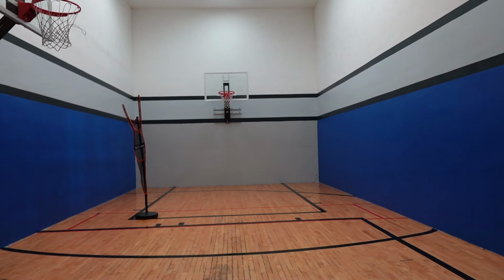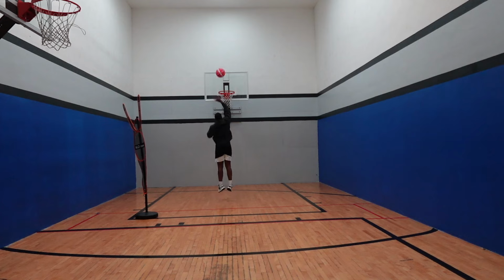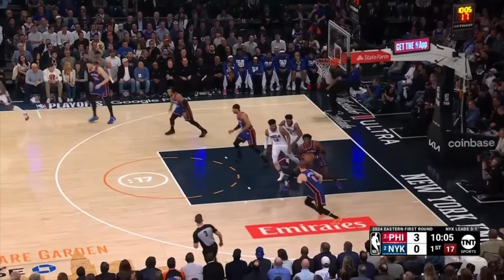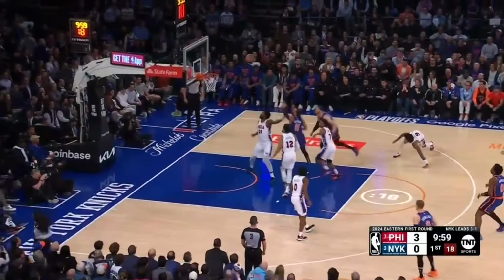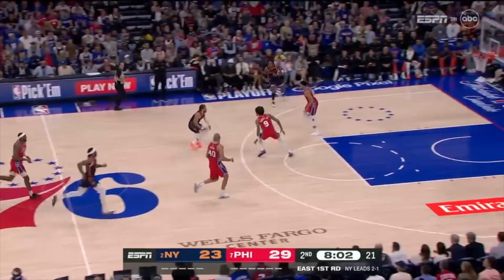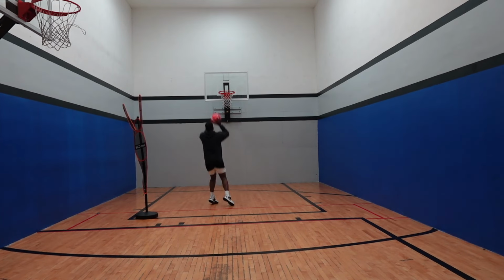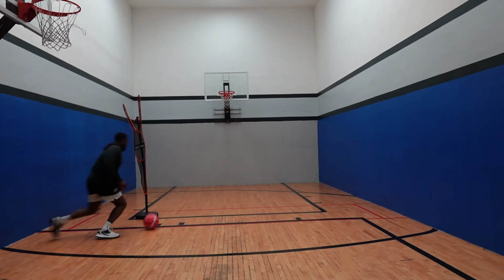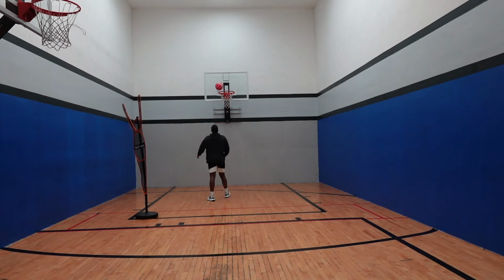Transition Push Cross | JALEN BRUNSON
2. Riviera by Smith The Mister